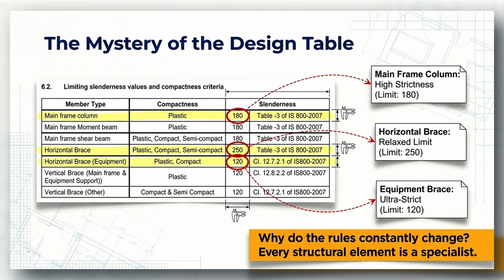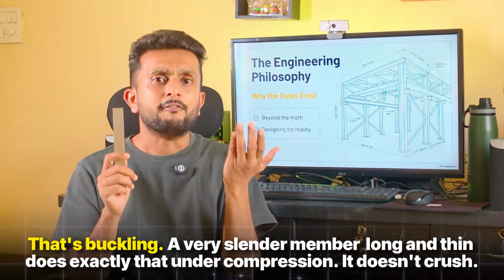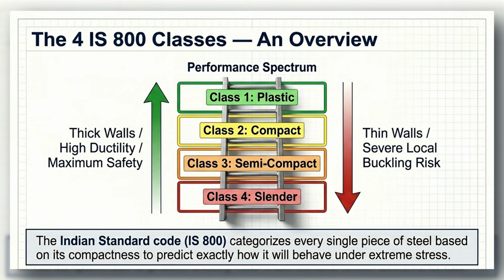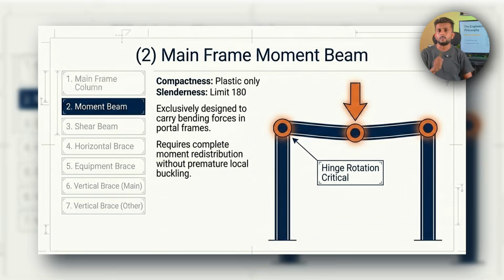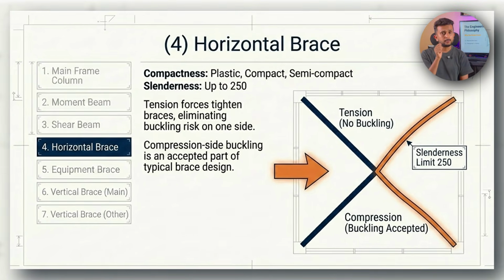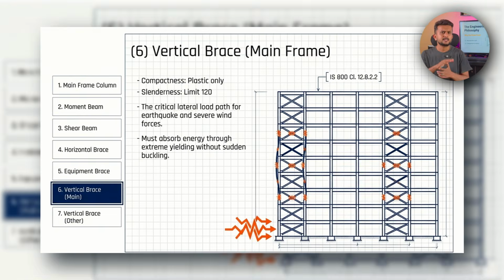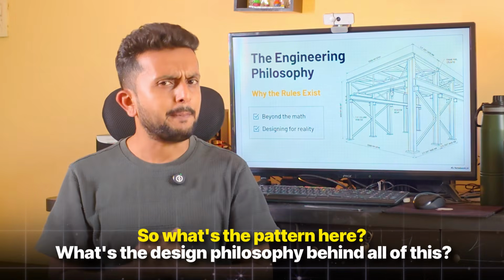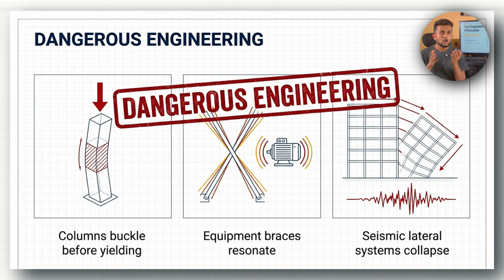Why Engineers Give Different Rules to Beams, Columns & Braces ? | Steel Design Basics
Ever wondered why a steel column has stricter design rules than a brace?
Or why equipment supports need tighter slenderness limits than horizontal braces?

In this video, I break down Clause 6.2 of the Steel Structure Design Basis —
the table every structural engineer must understand — and explain WHY each
member type gets its own compactness and slenderness criteria as per IS 800:2007.

We cover:
✅ What is slenderness and why it causes buckling
✅ What is compactness — Plastic, Compact, Semi-compact, Slender explained simply
✅ Why columns need Plastic class but braces can go up to slenderness 250
✅ Why equipment braces are stricter than main frame columns
✅ The one engineering principle that ties it all together

Whether you're a fresh civil engineering graduate, a structural design beginner,
or preparing for your first industrial steel project — this video is for you.

📌 Reference Code: IS 800:2007 | Clause 6.2 | Table 3

👍 Like if this helped you — it helps other engineers find this content